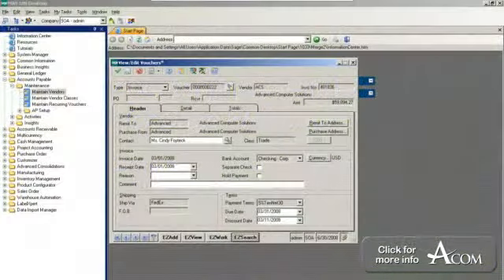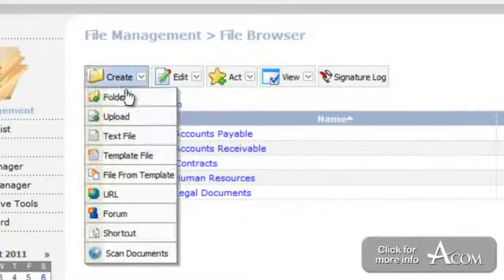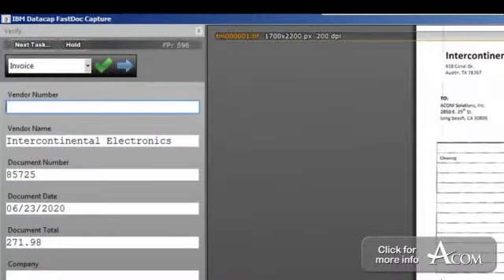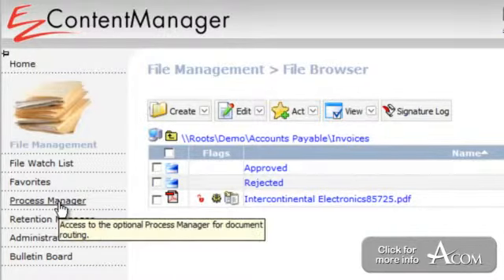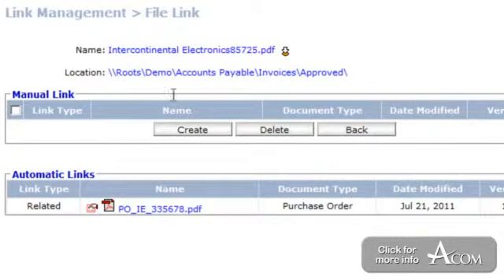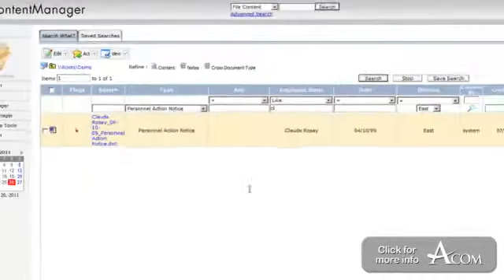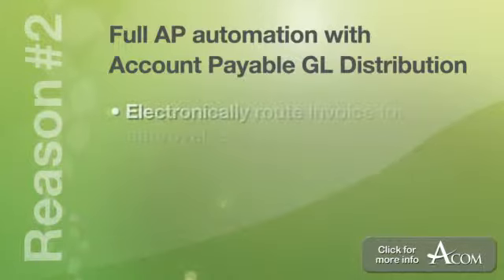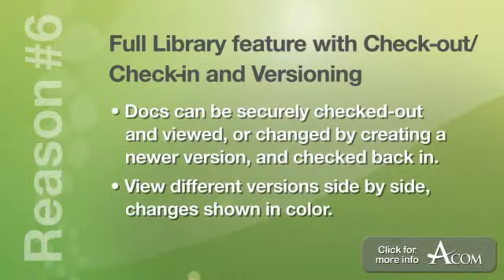Document Management for Sage ERP MAS 500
ACOM's EZContentManager is an Enterprise Document Management (EDM) solution that is built right into your Sage ERP Mas 500 system. With ACOM's EZContentManager you can now:

• Electronically capture and store all file formats in a secure central digital document library.
• Authorized users can instantly access files right from their Sage user screens... or from anywhere in the world via web browser.
• Get rid of those bulky paper file-cabinets and all the associated costs (printing, mailing, storage, errors, etc.).
• Improve service to customers and suppliers.
• Reduce organizational exposure to compliance and legal risks.
• Quickly convert manual document processes into automated processes, such as electronic invoice processing, electronic approval processing, electronic archiving and retrieval, etc.

ACOM's EZContentManager is flexible, affordable and simple to implement. It's easy to learn and easy to use so it begins generating real value from Day One!